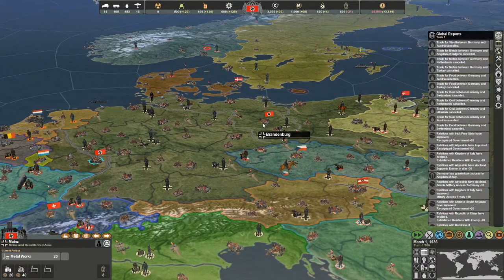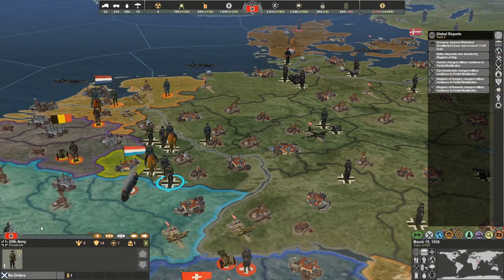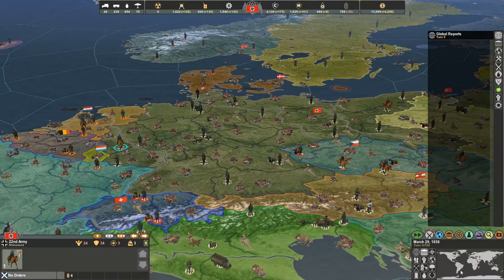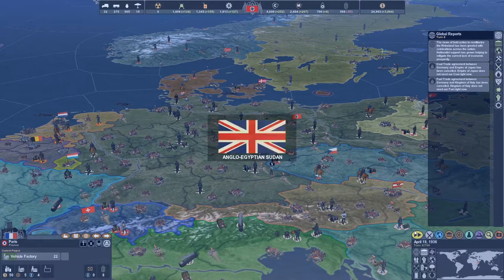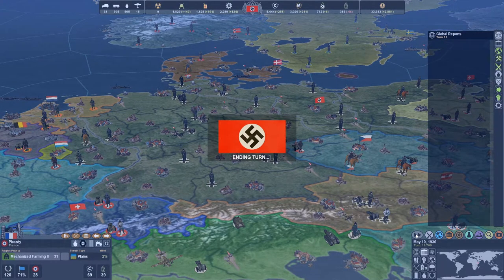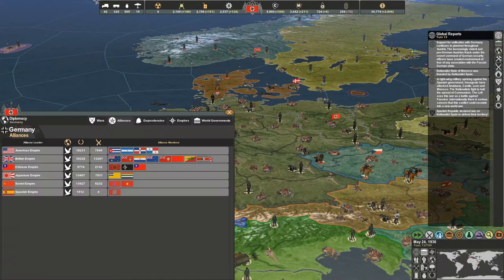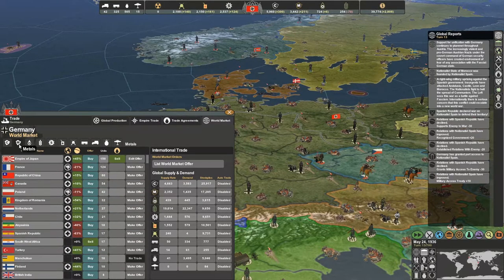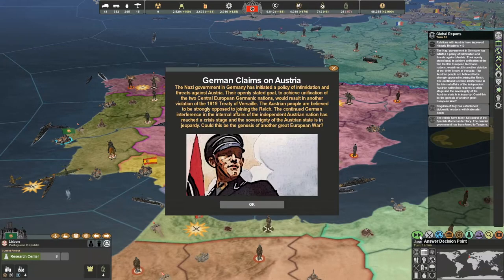Making History: TSWW Germany Let's Play Episode 1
Add me:
PSN: The_Wanderer333
Xbox Live: Frosty Acog
Steam: thewanderer2277